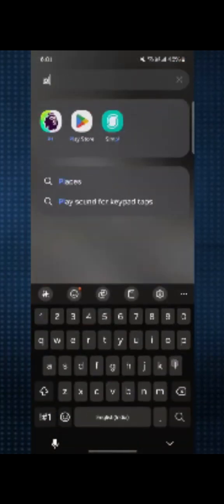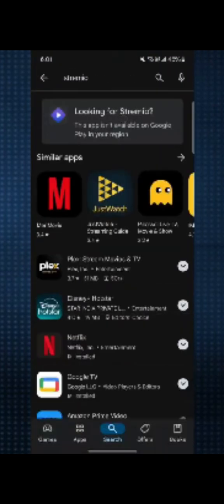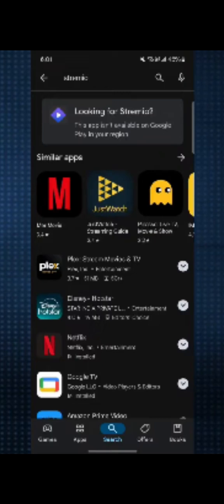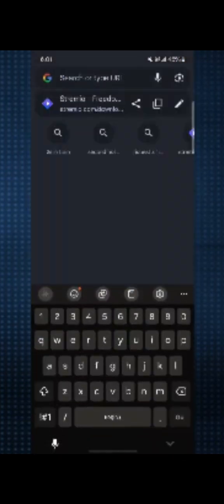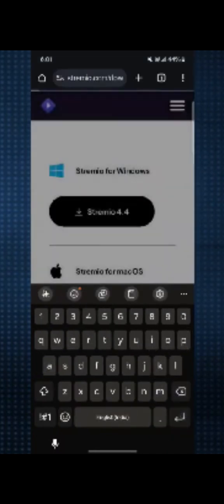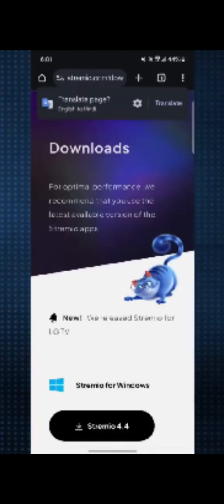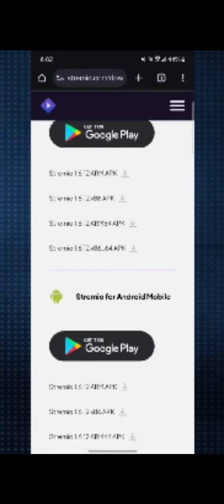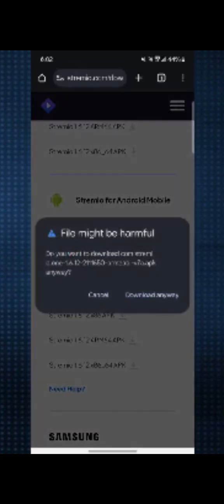How to Install Stremio on Android | For All Regions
Ready to dive into the world of endless entertainment on your Android device? 🌎📱 This guide walks you through each step of installing Stremio, one of the best apps for streaming movies, TV shows, and more, directly on your Android phone or tablet without any region-specific restrictions. 🎥🍿

In this video, we’ll show you a simple, beginner-friendly guide to get Stremio up and running in no time! No more searching through unreliable sources or complicated instructions—just follow along, and you’ll have access to your favorite content in minutes. 💯🙌

Here's what we'll cover:
2️⃣ Setting Up Your Account – Get the lowdown on setting up a free Stremio account, so you’re ready to start streaming right away. 🎬🌟
3️⃣ Adding Content & Add-ons – Discover the amazing add-ons that make Stremio unique. We’ll help you set them up to explore new shows, channels, and movies from various sources all in one place! 🌈📺
4️⃣ Tips for a Smooth Streaming Experience – A few tips on optimizing your app settings for the best streaming quality on your Android device. 🚀📶

With Stremio on your Android device, you can keep all your favorite content right in your pocket, ready to stream whenever and wherever you are! Happy streaming! 🌠